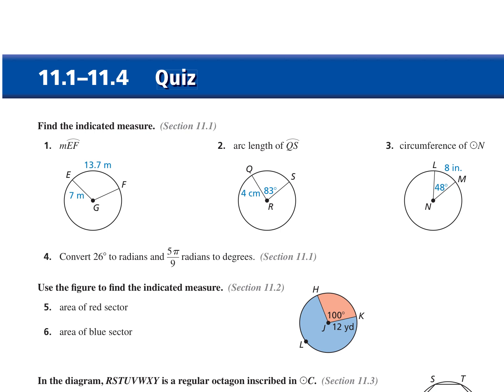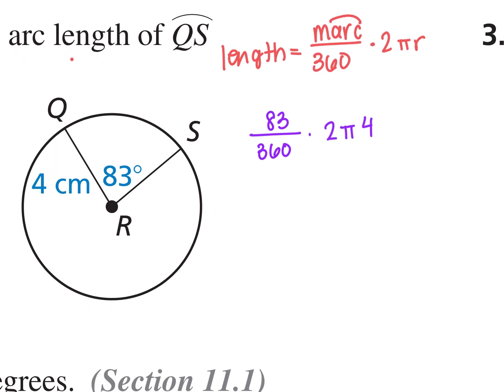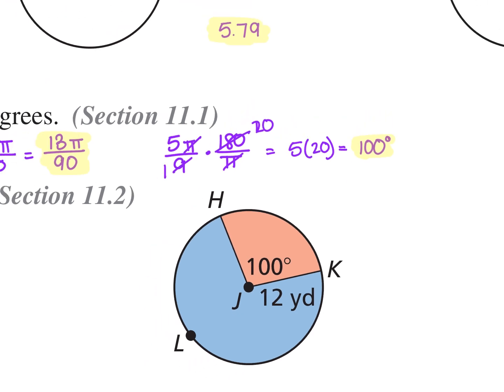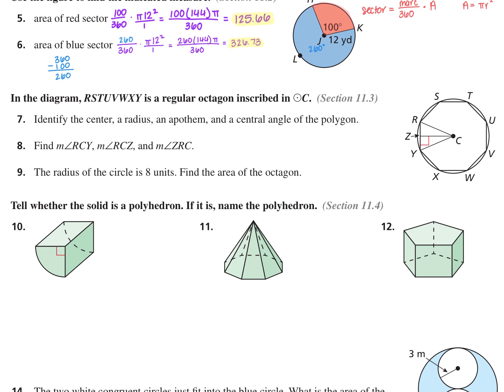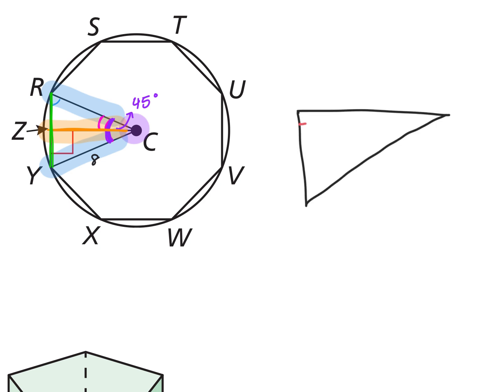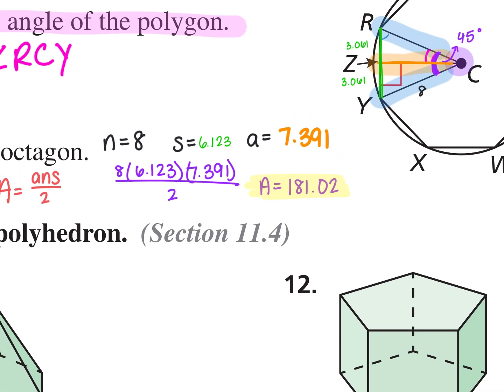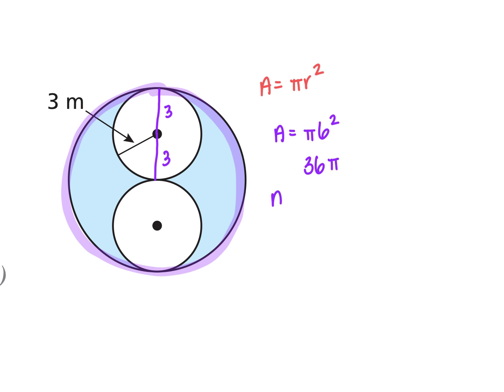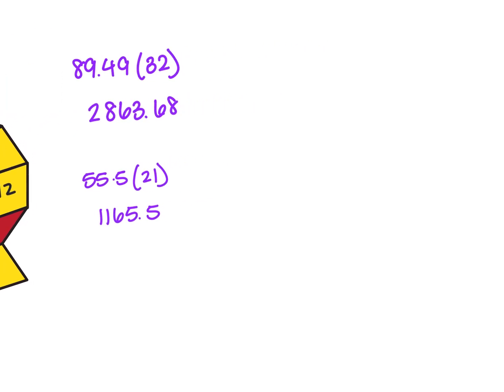Quiz Review 11.1-11.4